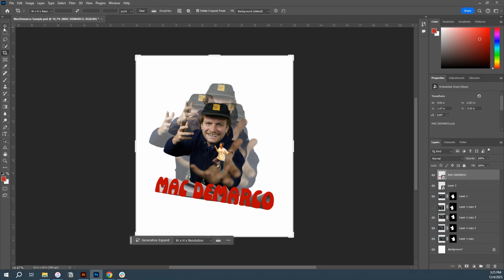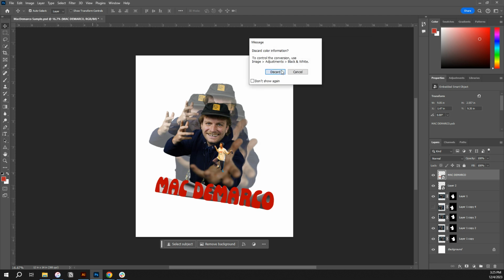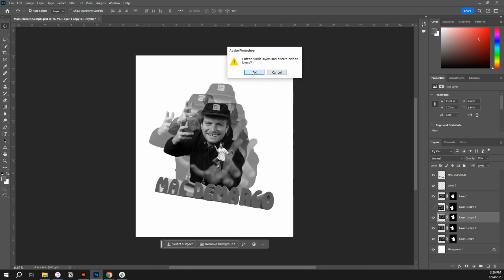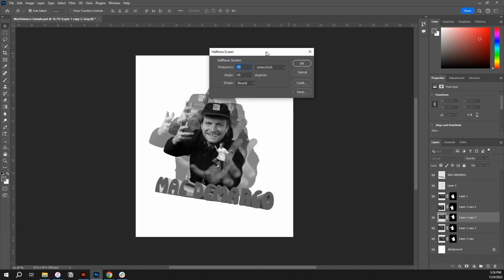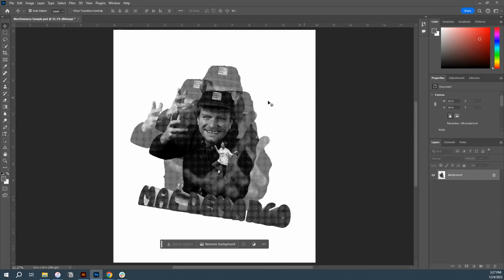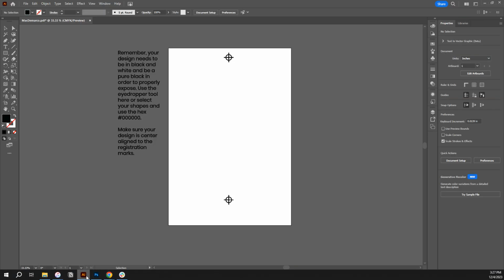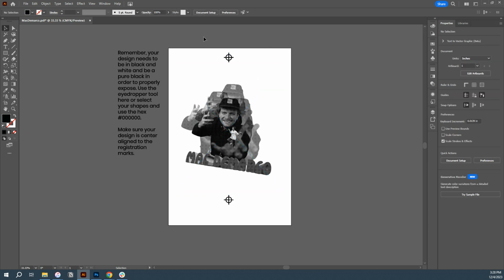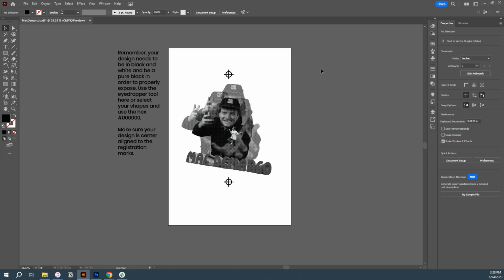Black Ink Halftones for Screen Printing in Photoshop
The basics of how to create halftones for a screen print on a 130-ish mesh screen in Photoshop. This would be for printing with a dark ink on a light substrate.